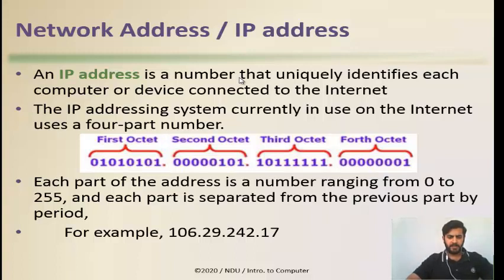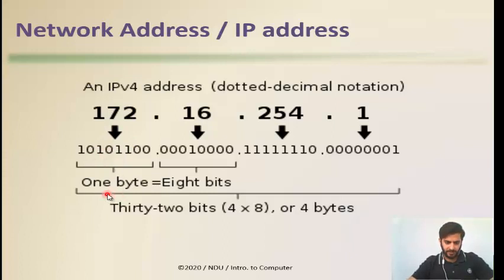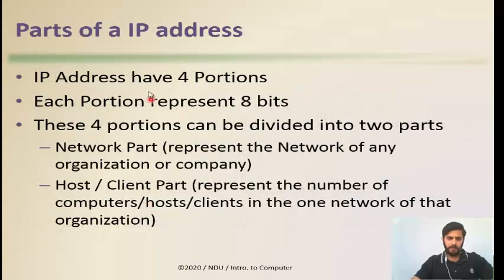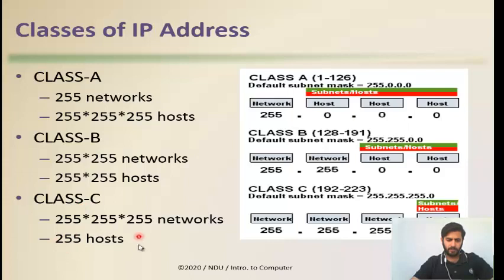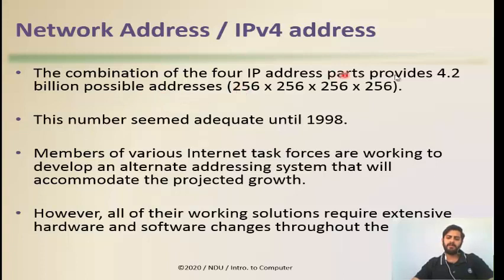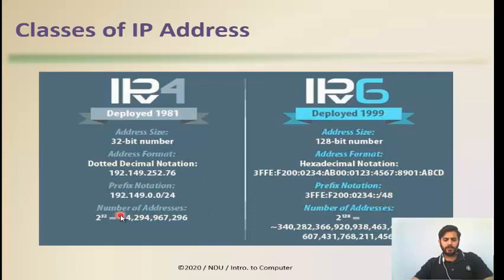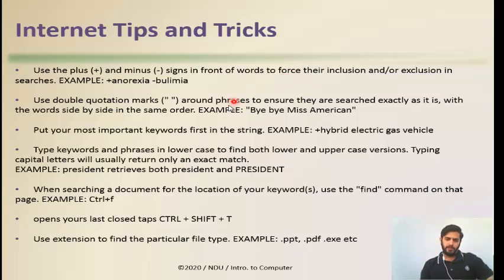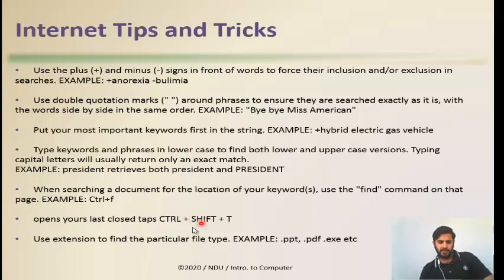discovering computers ch2 part5 ipv4 vs ipv6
engr. tuber presents An IP address is a number that uniquely identifies each computer or device connected to the Internet
The IP addressing system currently in use on the Internet uses a four-part number.
IP Address have 4 Portions
Each Portion represent 8 bits
These 4 portions can be divided into two parts
Network Part (represent the Network of any organization or company)
Host / Client Part (represent the number of computers/hosts/clients in the one network of that organization)